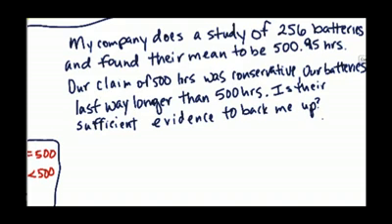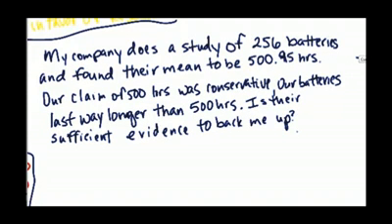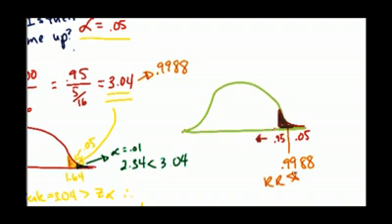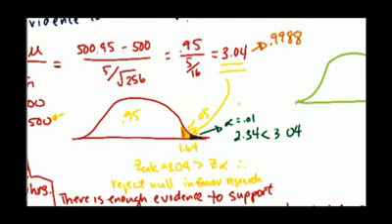[Math][Statistics]- Hypothesis Testing-Z Score-Intermediate Example Video